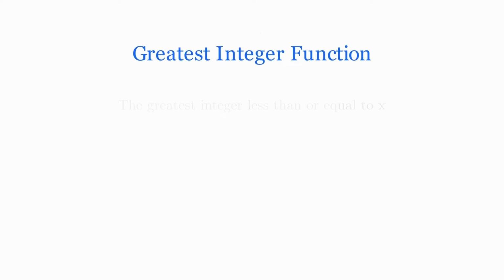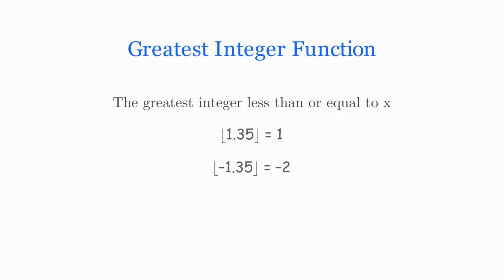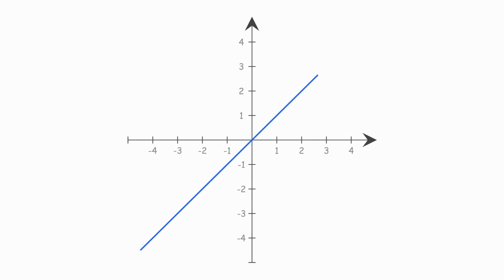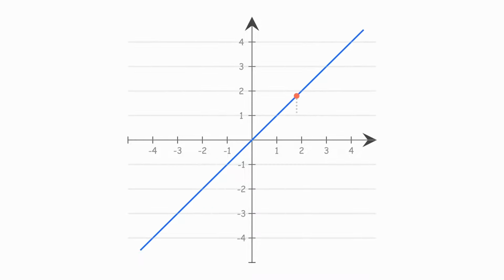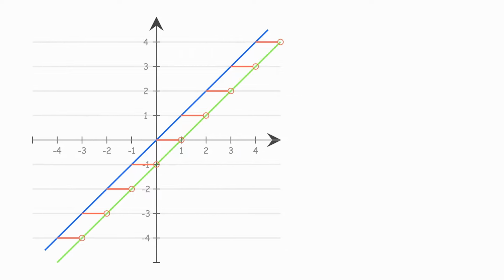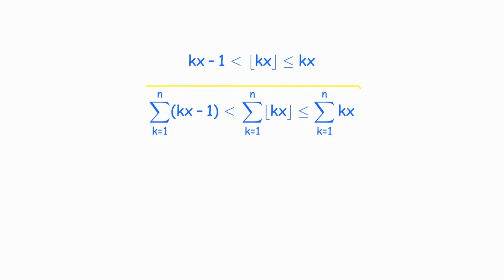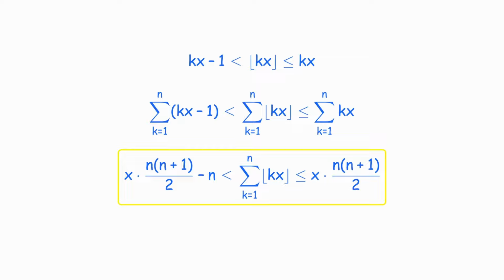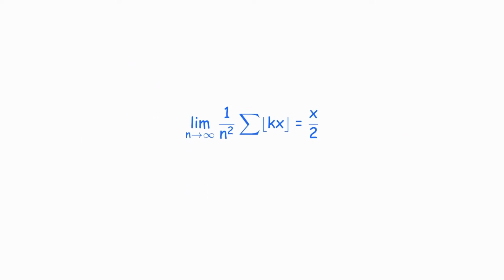Why JEE Adv is difficult? | Limits | Floor(x) | Sandwich theorem | Calculus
Ready to Solve limits problems? This video poses a perfect question for you which can be solved without any in depth knowledge of calculus.

Chapters:
00:00 - Problem statement
00:10 - Next steps
00:20 - Limits
00:40 - Greatest Integer function (floor)
01:10 - Graph of floor
02:05 - Solution
02:45 - Answer
02:52 - Thankyou

👉 What You'll Learn:
✔️ Limits
✔️ Greatest Integer function ( floor function)
✔️ Application of Sandwich theorem
✔️ Solving complicated limits problems

📌 Perfect for: Students, beginners, and anyone eager to strengthen their calculus skills!